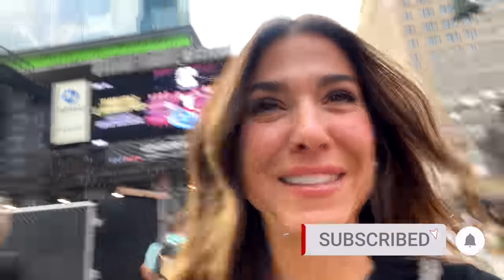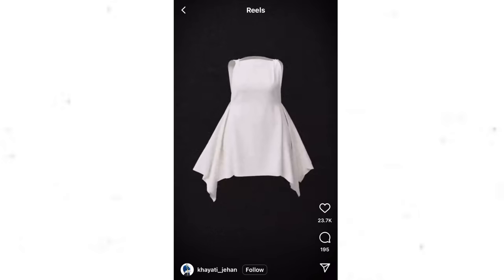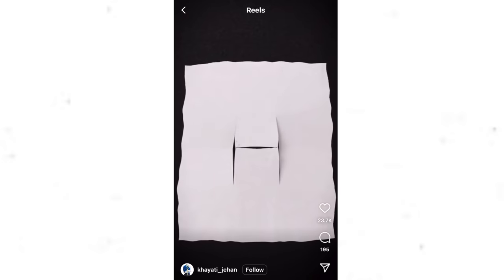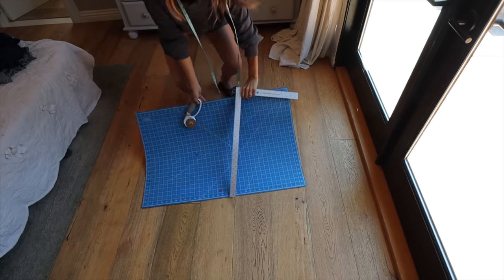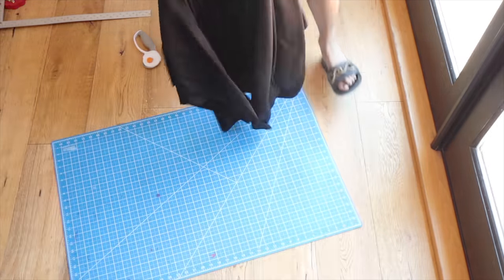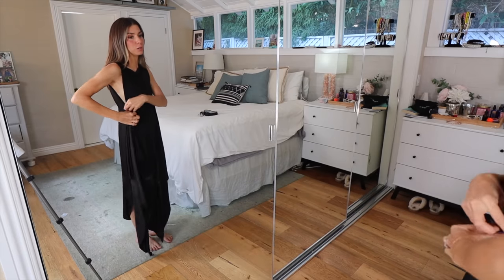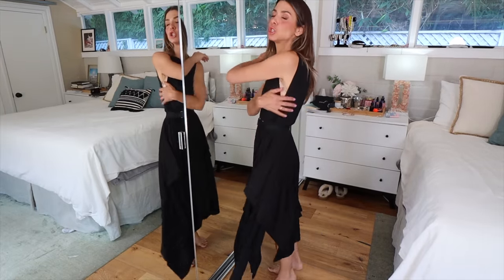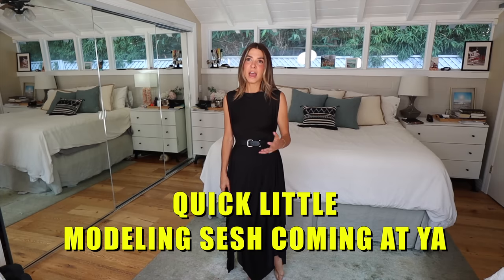I Tried the VIRAL Ai TIKTOK Dress | No-Sew DIY w/ Orly Shani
Join me, Orly Shani, as I try making this Viral Ai Dress from social media!

This video was shared to me by over 100 people!!! Everyone was curious to see if it actually worked and of course, so was I.
I tried it out with a few different fabrics and was not digging it UNTIL I used this super stretchy, slinky, spandexy fabric. I dont know the exact name, as I bought it downtown and there's no labels but it is:
-light weight
-super stretchy
-cuts clean
-opaque
After I made this one, I tried to make it with a thicker fabric but it didn't drape nearly as well. So light weight, stretchy is the way to go!

MEASUREMENTS
-2 Yards of fabric
-Neckhole 12"
-Shoulder 2"
-Side cuts 24" (12" on either side of neck hole)